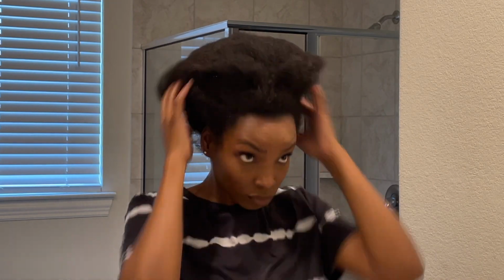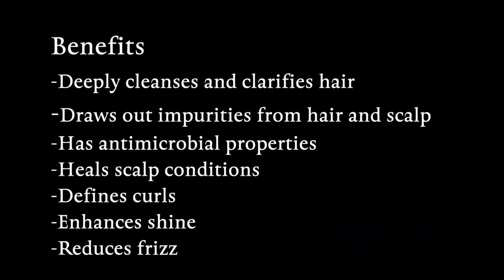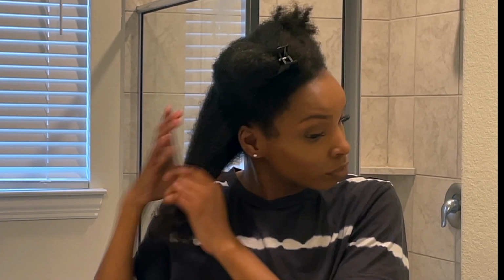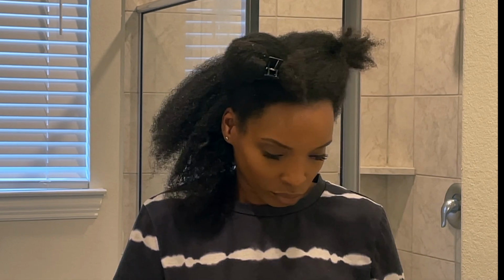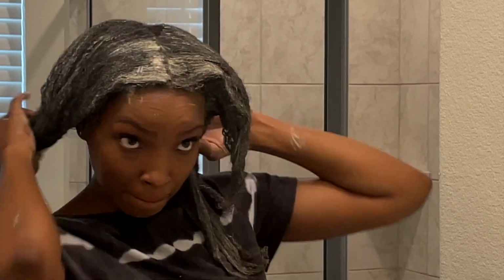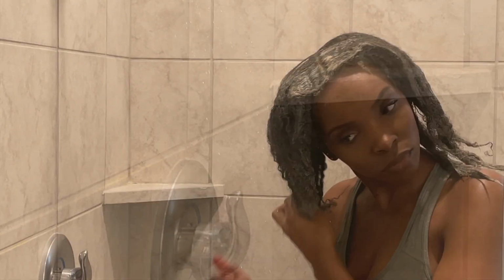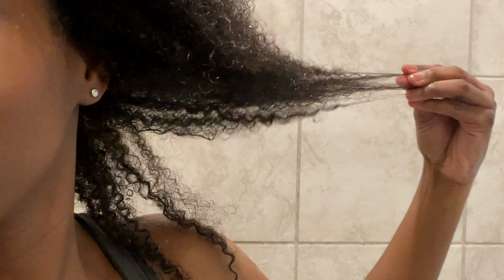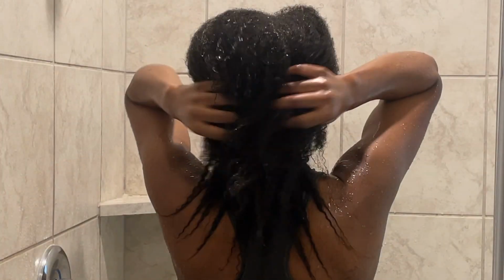NATURAL HAIR DETOX TREATMENT FOR SCALP HEALTH AND EXTREME HAIR GROWTH | BENTONITE CLAY HAIR MASK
NATURAL HAIR DETOX TREATMENT FOR SCALP HEALTH AND EXTREME HAIR GROWTH | BENTONITE CLAY HAIR MASK Hey! Today I will be sharing my natural hair detox routine. Detoxing your hair is important because it helps to draw out impurities and rebalance your scalp.  I use bentonite clay to detox my natural hair and I always feel like my hair has a clean slate afterwards. I hope this natural hair detox recipe and routine is helpful. Enjoy your blessings!! LUKE 1:45

PRODUCTS MENTIONED ↓↓↓

Aztec Indian Healing Clay
Apple Cider Vinegar
Castor Oil
Jojoba Oil